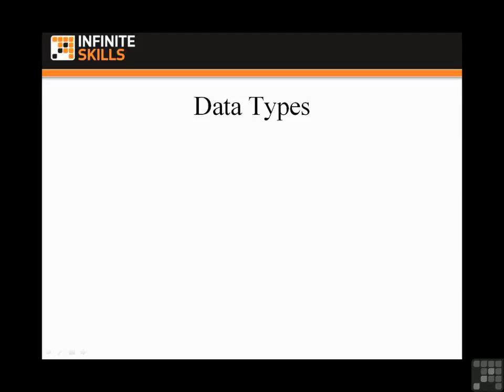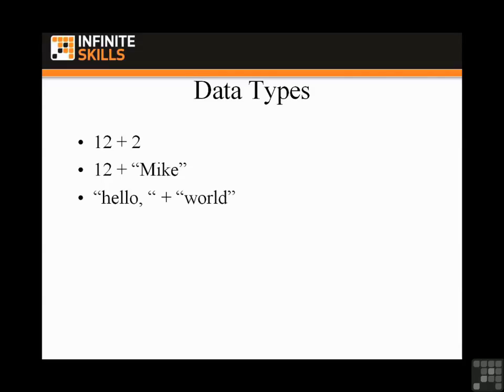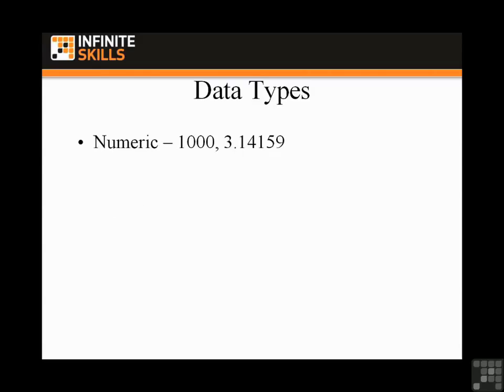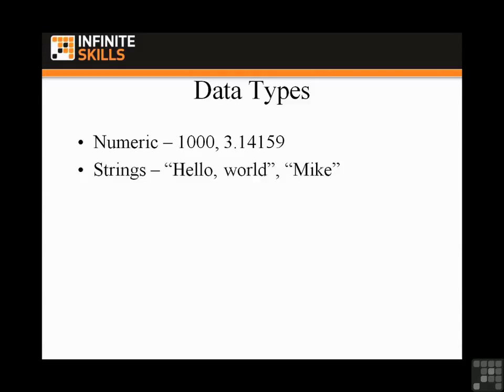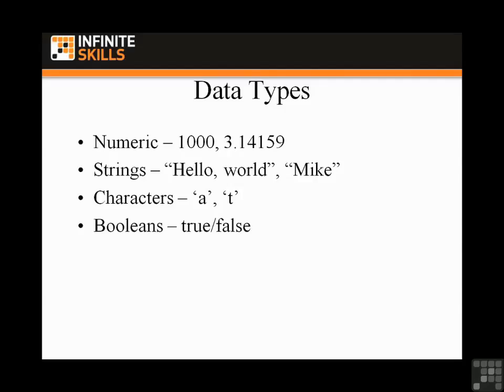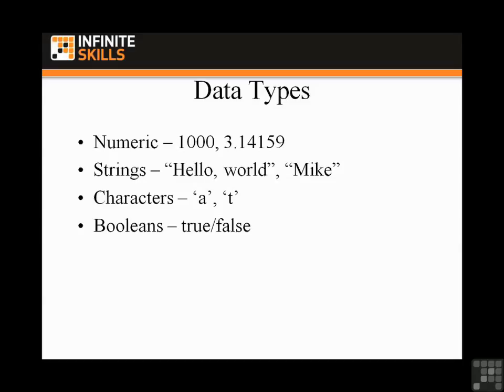0401 Introduction To Data Types